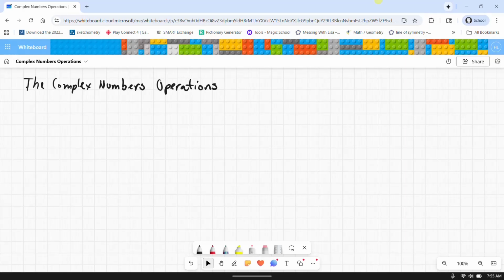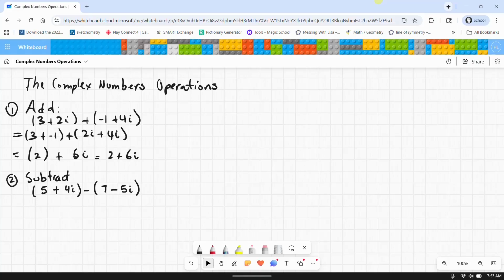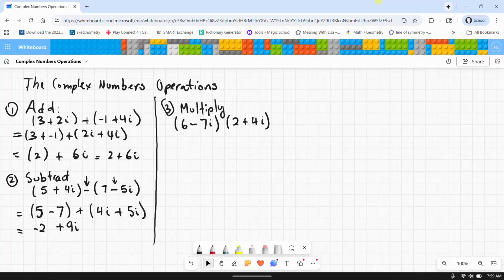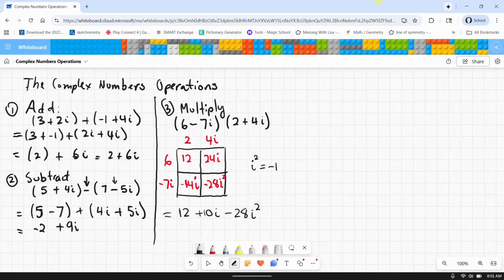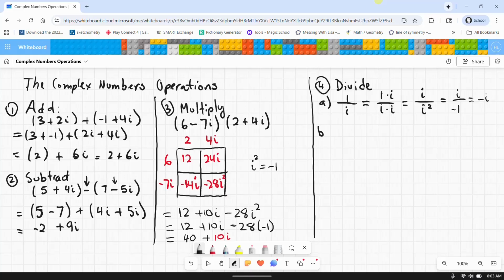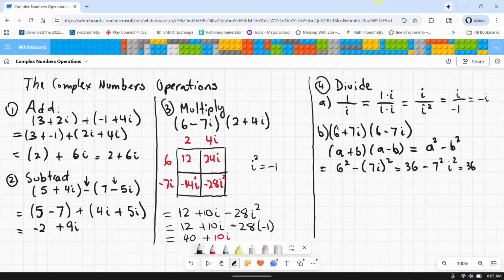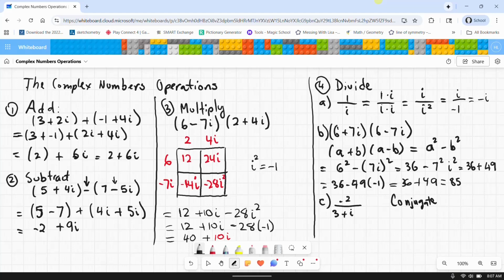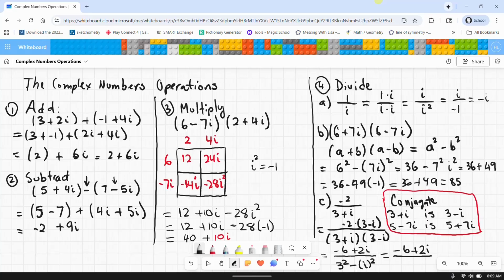Algebra 2: Add, Subtract, Multiply, Divide The Complex Numbers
The complex numbers add, subtract, multiply, divide, what is the conjugate?